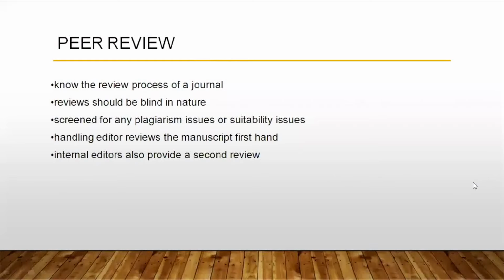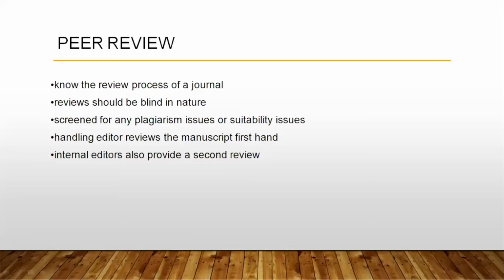Publication Ethics (Part - 5)